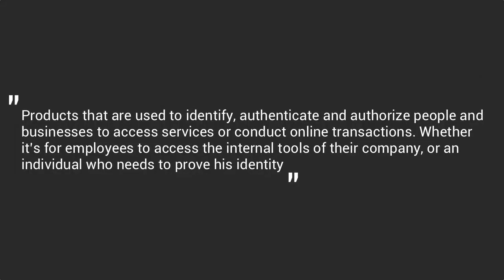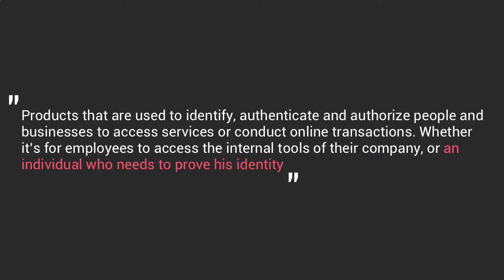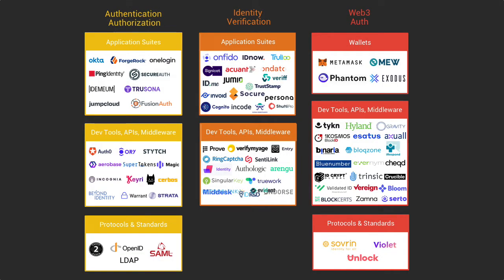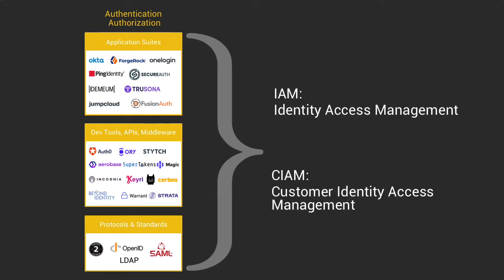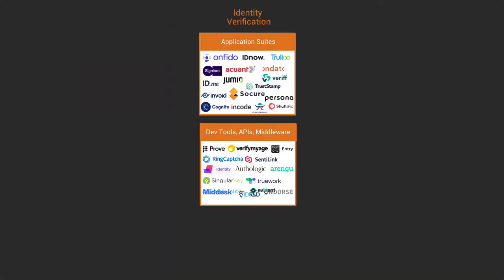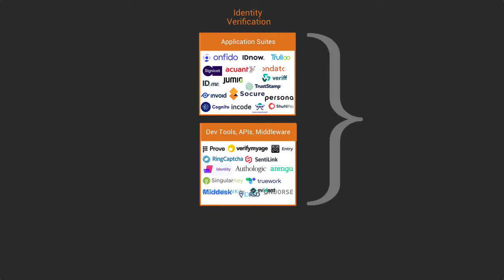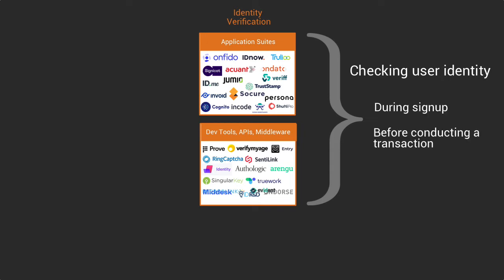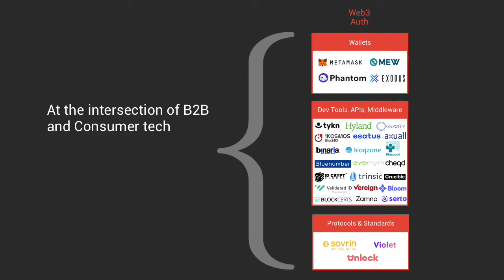Identity Software #1: A fast changing market